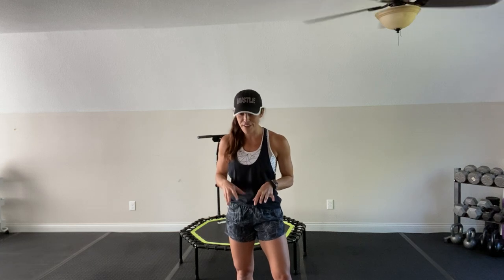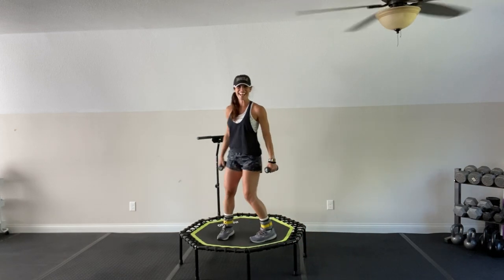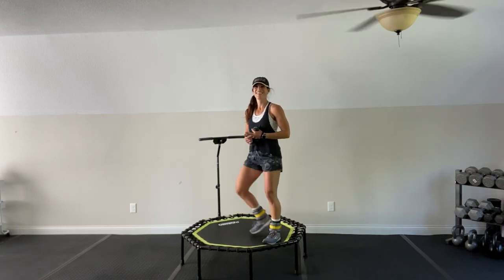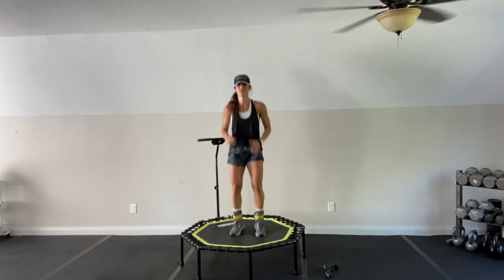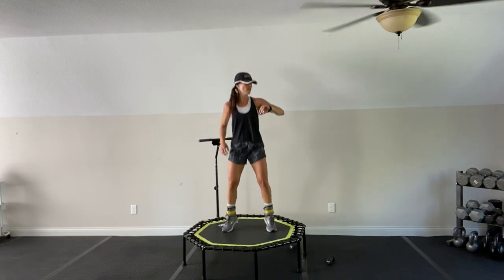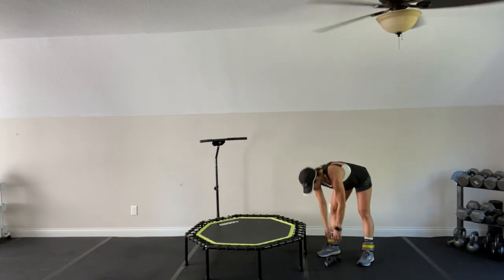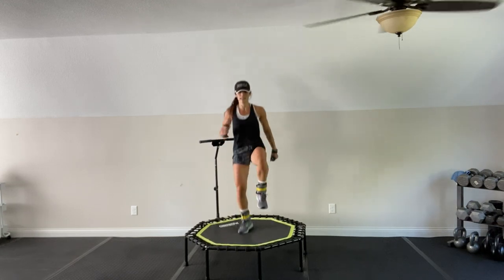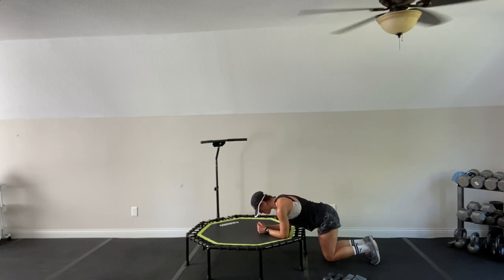CARDIO #27 SWEATY Trampoline Rebounder + HIIT & Abs Jump Fitness Workout Class Ankle Weights 49 min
Equipment:
Trampoline
Optional: Ankle Weights (Mine are 1 lb), Hand Weights (Mine are 2 lbs)
Water
SWEAT TOWEL! 💦💦💦

The workout:

Warm-up

Alternate Rebounder choreography with Cardio Trampoline HIIT drills. Rebounder Choreography sections build to form a longer routine.

Choreography:

Double Jacks
Single Jacks

Ski
2 Typewriter Twists (3-1)

Hop Side Kick
Rocking Horse

High Knee Run
3 Jack + Tuck

Heels
Side to Side Slalom

HIIT (30 sec work. 15 sec rest):
Ex 1: Tuck Jumps
Ex 2: Straddle Jumps
Ex 3: High Fast Knees
Ex 4: Front Kicks

After last review section of choreography without weights, finish with 4 Core HIIT drills:

1. V-Sit with Pump
2. Straight Leg Oblique Crunch
3. Bear Knee Drop
4. Bear Twist

Cool down
Stretch

This class is a new Cardio Option session in my new “Total Body” Program. (See “2-week Total Body Program” playlist on my channel!) Do 3 Strength and 2-3 Cardio workouts per week! This program targets building Strength, Muscle Endurance and Cardiovascular Endurance to feel STRONG & FIT! (Side effects may include confidence and swagger!) Follow along with me as we get STRONGER TOGETHER! If you follow this program and challenge yourself each day (YOUR challenge, YOUR body! Do what feels right to you!) I think you will feel so strong and empowered! YOU ARE AMAZING! So Let’s Do This!!!

7/28/22